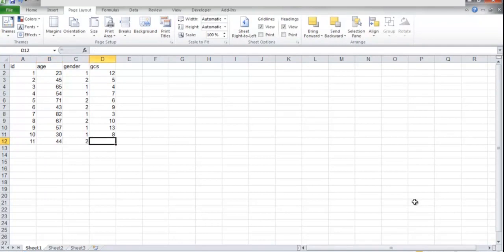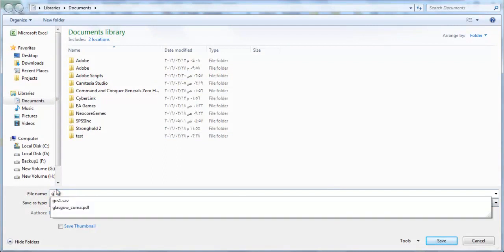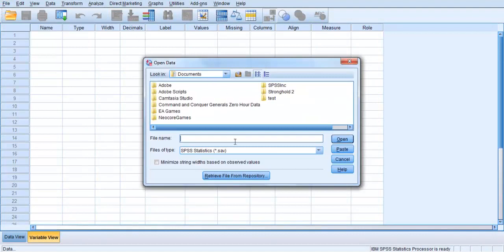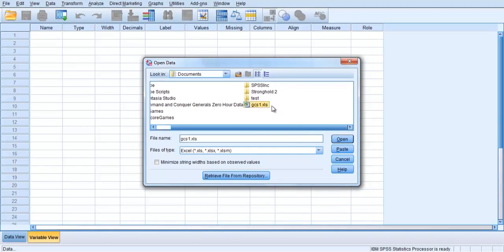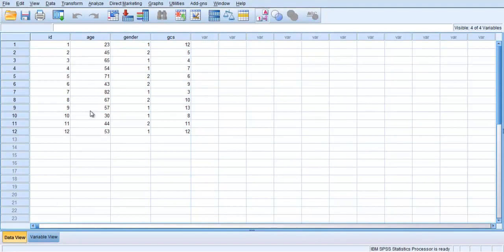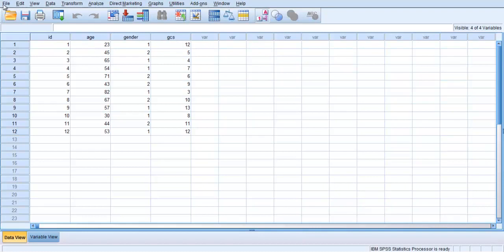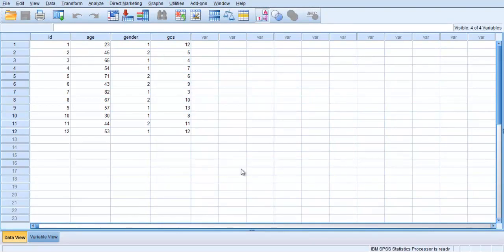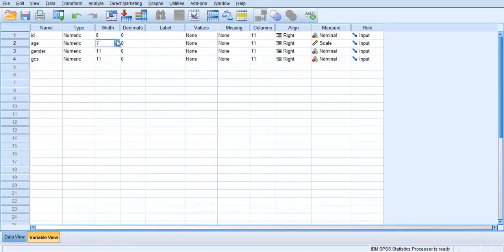08- Medical statistics using SPSS (Lesson 8)